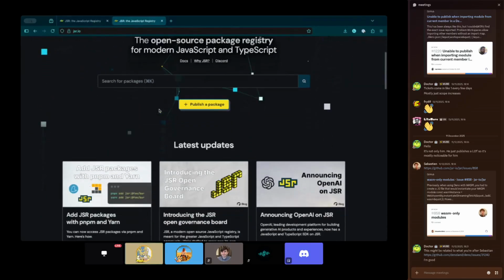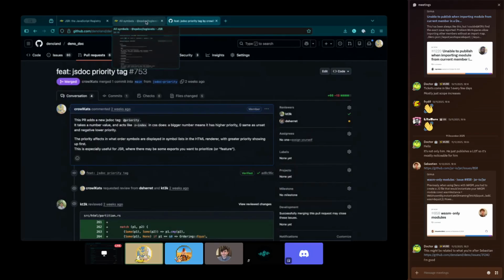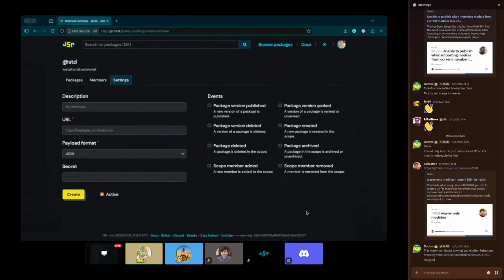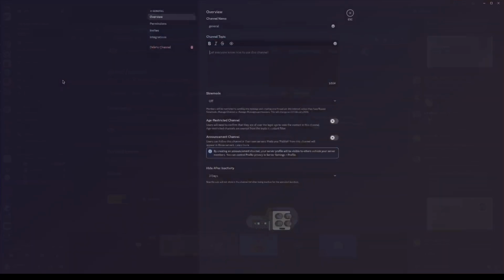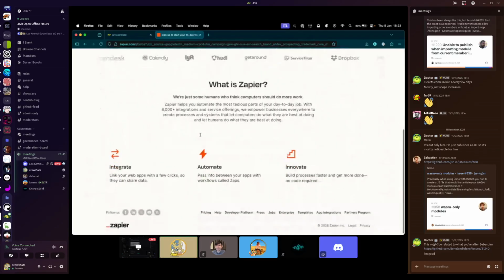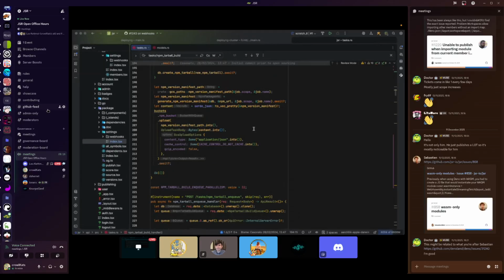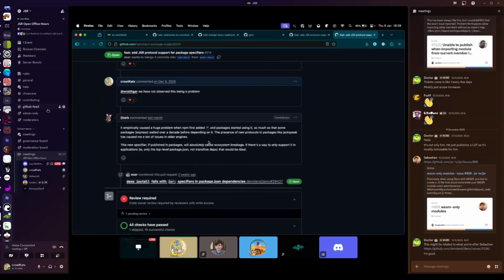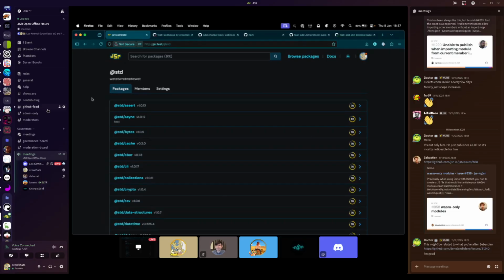JSR Office Hours 2026/01/08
These bi-weekly office hours are open to the public. The JSR team will share status updates on the project, answer any questions, and help publish your module to JSR live!